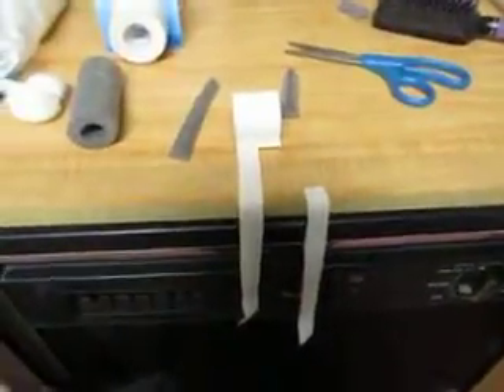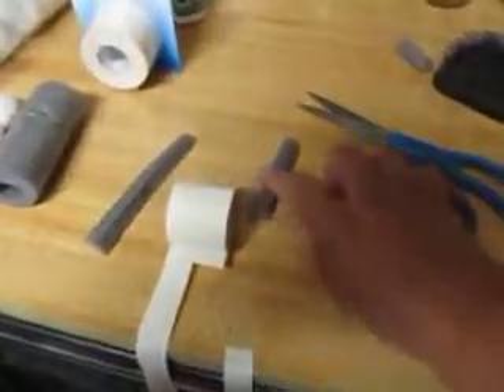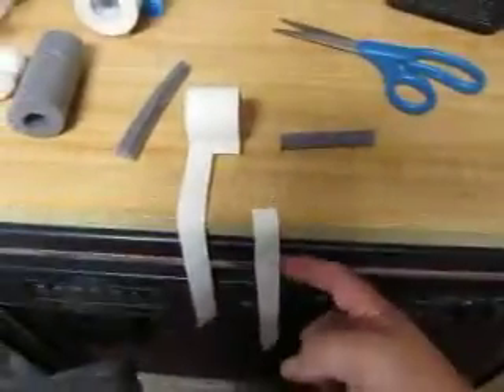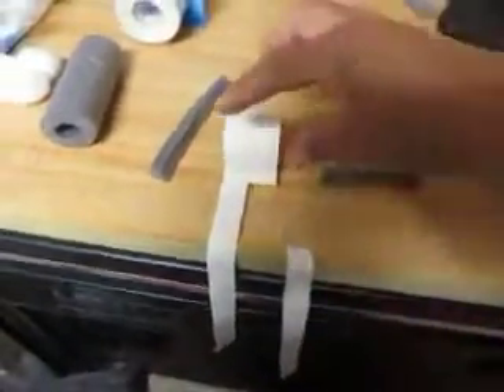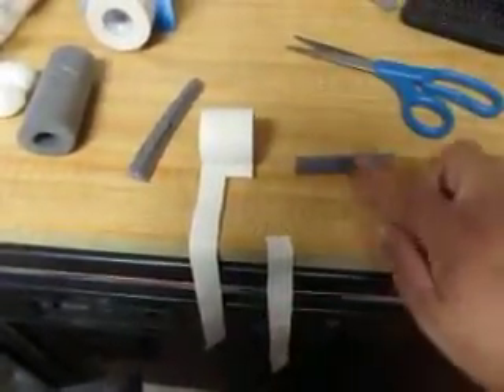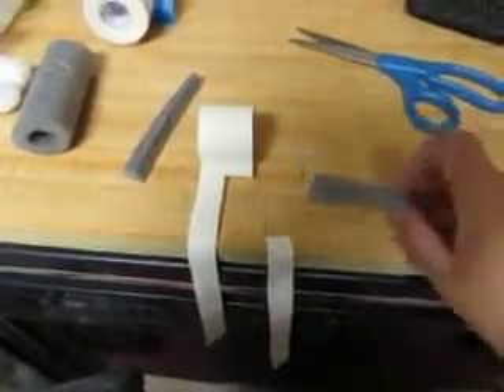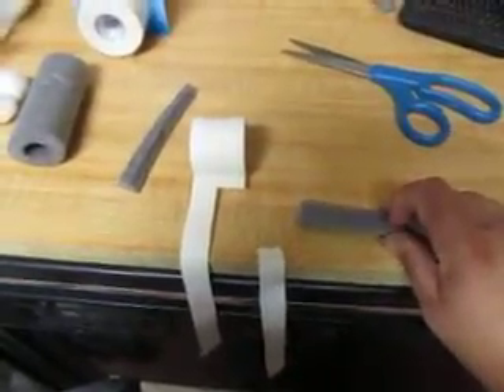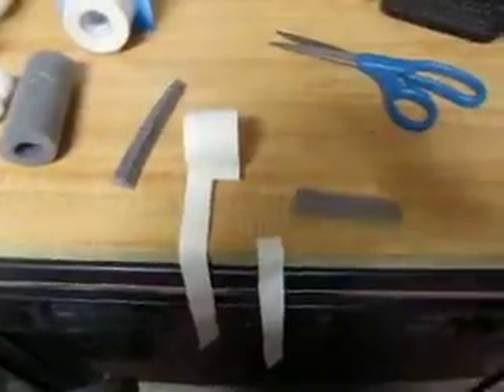Ear Taping vid 3